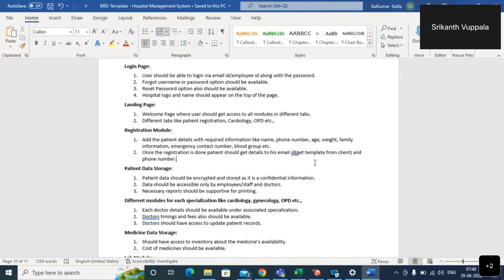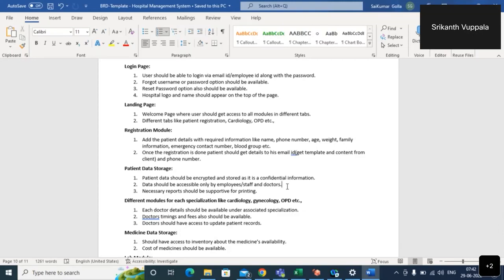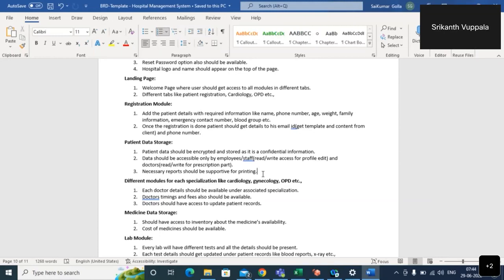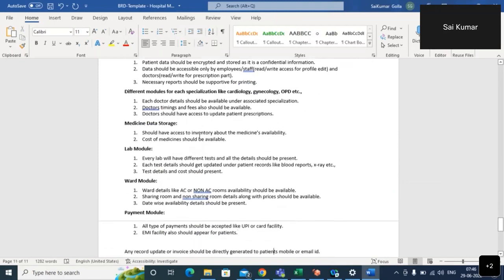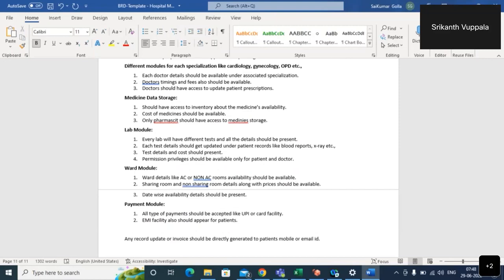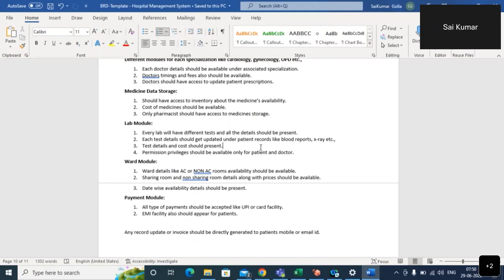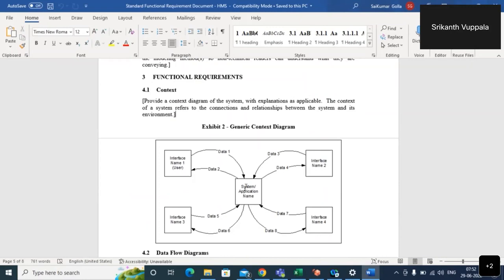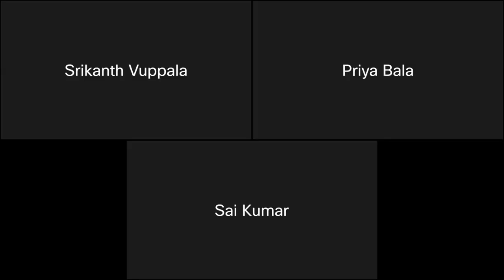Business Requirement Document: A case Study Review and Feedback Session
About the Viedo

Join me in this engaging session as we dive into a comprehensive case study on Business Requirements and learn how to write effective BRDs. Discover the key elements and strategies that make a BRD impactful and aligned with business goals. Get valuable insights on providing feedback and guidance to participants, helping them improve their BRD writing skills. Enhance your understanding of the importance of clear and concise requirements documentation. Don't miss out on this opportunity to master the art of effective BRDs and take your project management skills to the next level!"

ITCareer path originated from the idea that there exists a class of readers who respond better to online content and prefer to learn basics to advance skills at their own capability from the comforts of their presence.
Courses are designed in such a way that a lay man can also understand the concept perfectly

If you are really willing to save your money and time then we recommend you to subscriber out channel and begin your Learning Journey.

We are Starting a New SQL Batch from June5th, 2023.
Session Time: 7am to 8am IST.